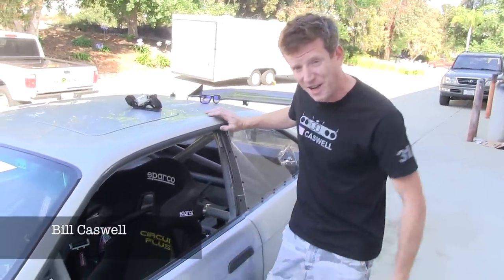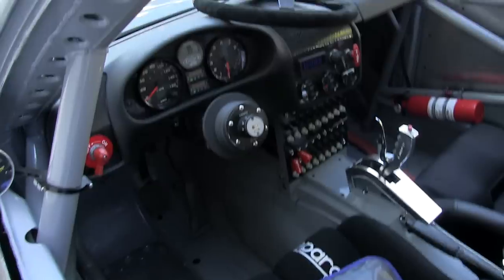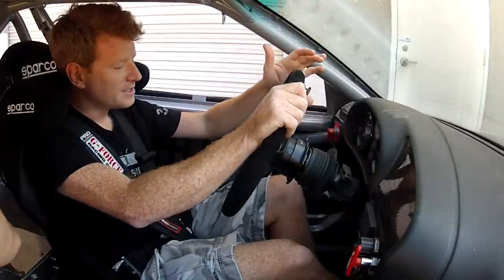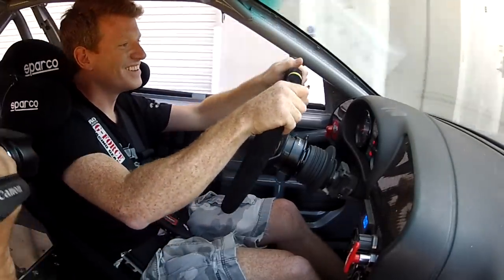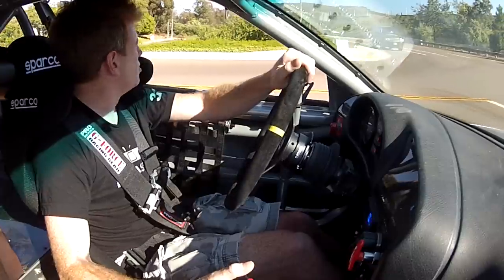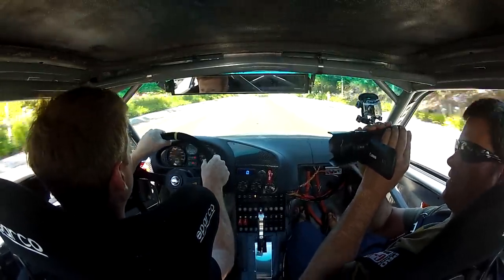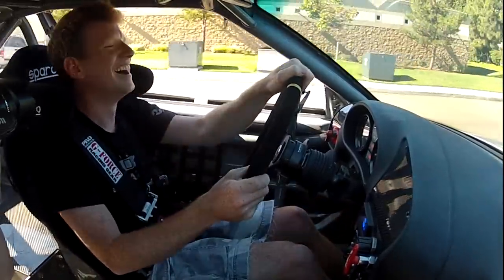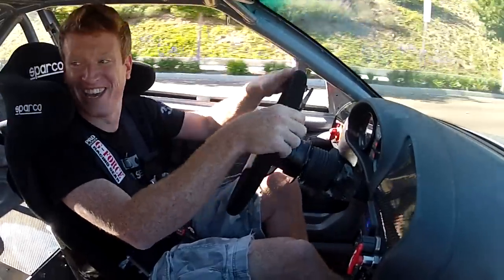Bill Caswell Takes the BMW M3 Electric Pikes Peak Race Car for a Test Drive - EV West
Rally racing's favorite privateer and Pikes Peak veteren, Bill Caswell, stopped by the EV West shop to take the electric M3 for a test ride. Ride along with Bill as he takes his first ride in a performance oriented electric vehicle.